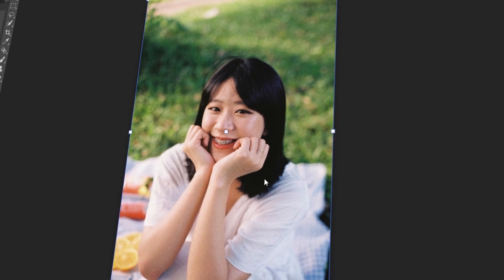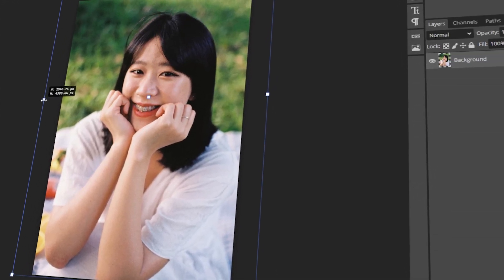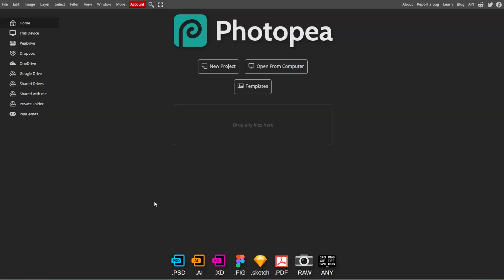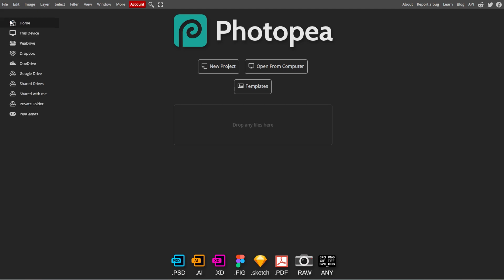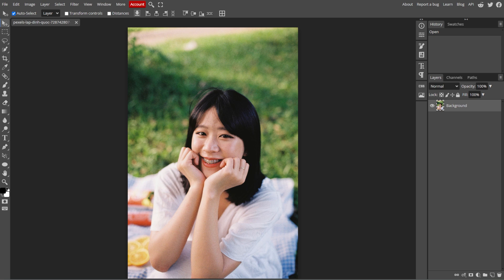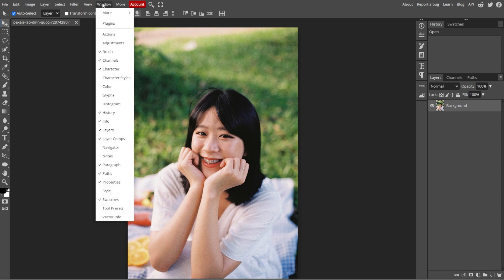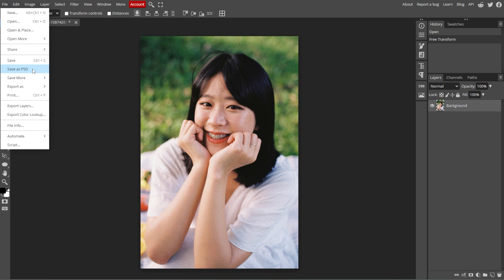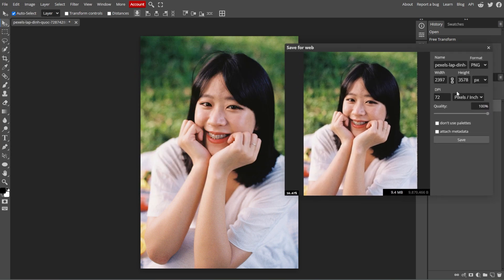How to RESIZE a LAYER in Photopea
Learn how to resize layers in Photopea with this easy-to-follow guide. Whether you need to adjust the size of individual layers or fit them perfectly into your design, this tutorial covers all the essentials.